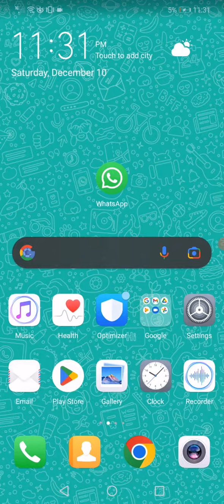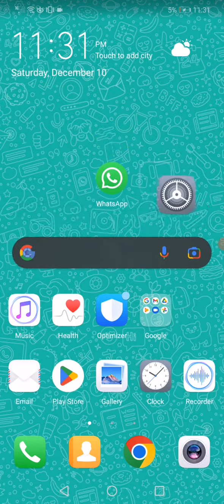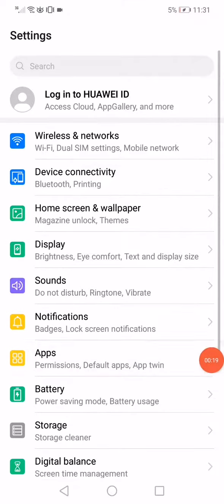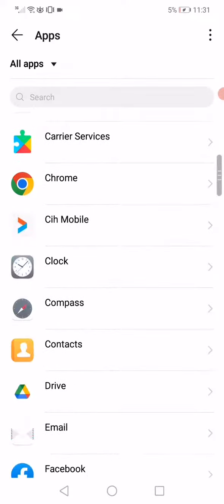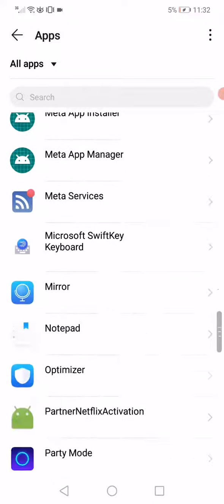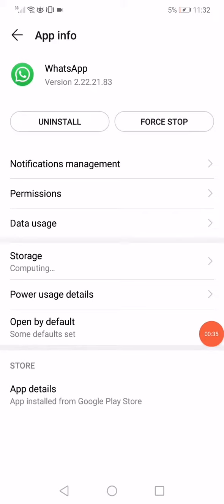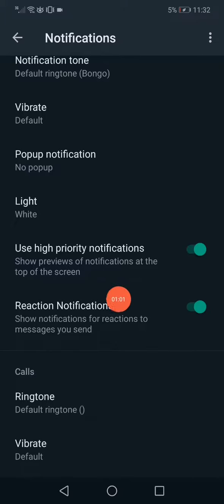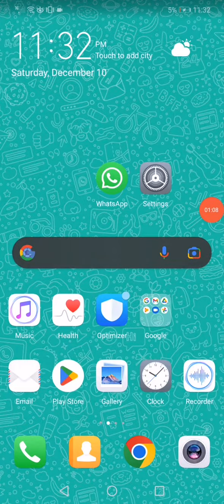How To Fix Whatsapp Status Not Showing Other Person Problem Solve I Whatsapp Status Story Issue Fix